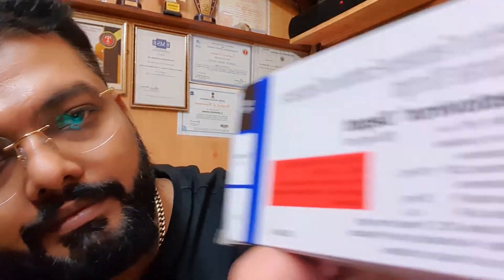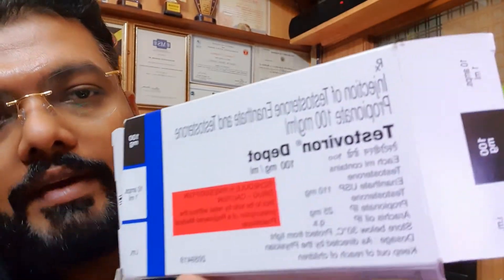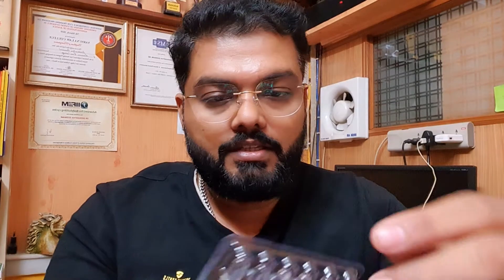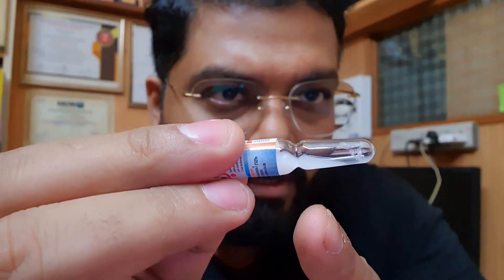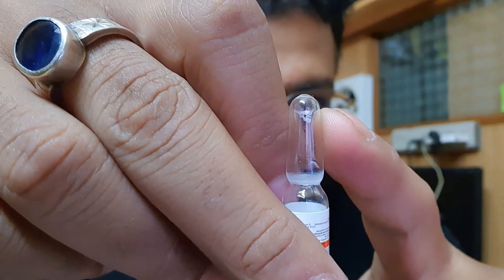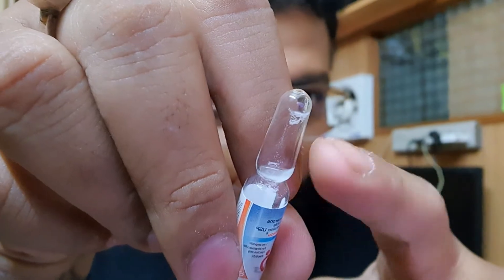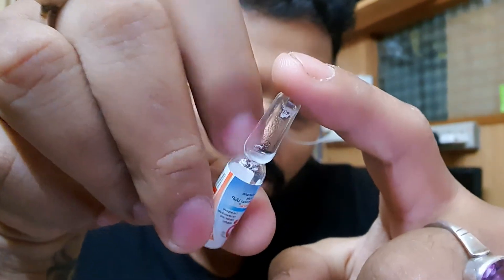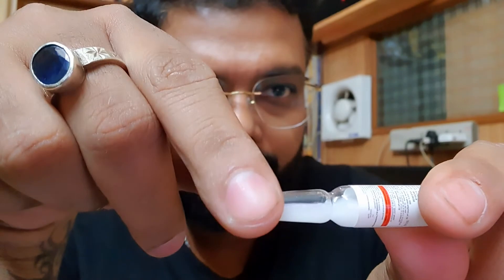water based Testosterone vs Oil based Testosterone